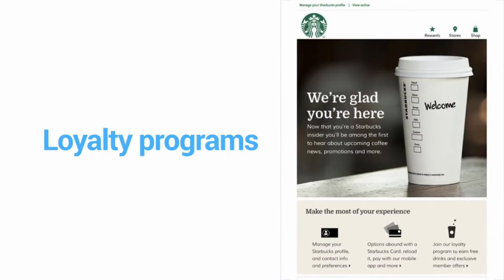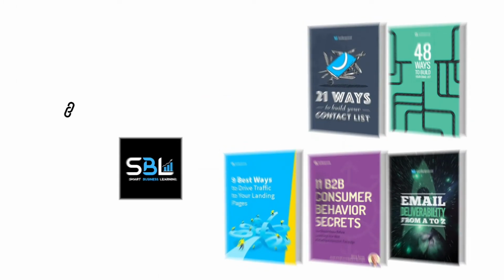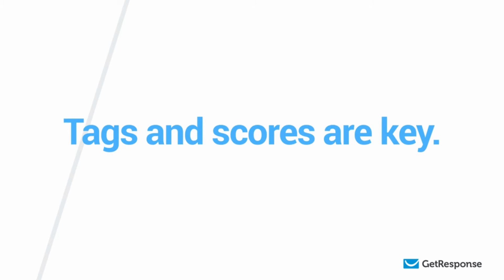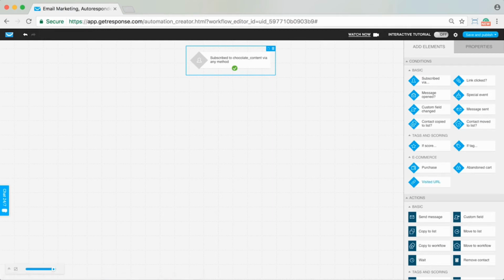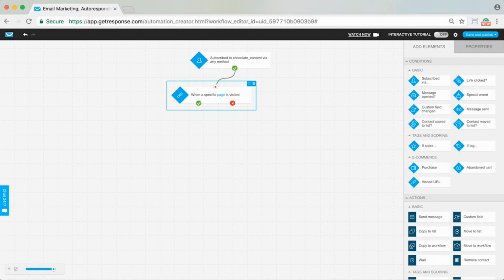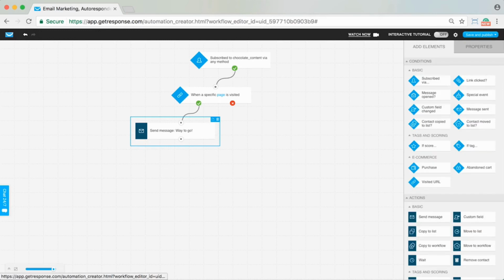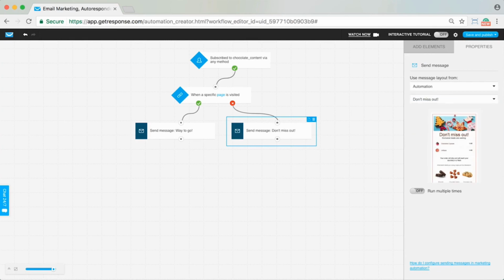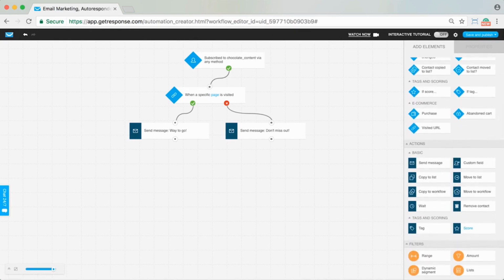Lesson 10:- MARKETING AUTOMATION 2022✔️ Building Customer Loyalty Through Personalized Experiences🙂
Best Marketing Automation Softwares

Note:- This is GetResponse Owned. Smart Business Learning Channel Upload this video to getresponse awareness and branding. If you click this link and sign up GetResponse response and Purchase in the future. This channel earns small or recurring commissions at no extra cost to you. Only purchase services that will benefit you.

Channel Owner:-
-- Usman Riaz✔️